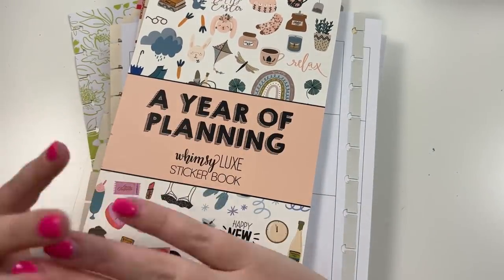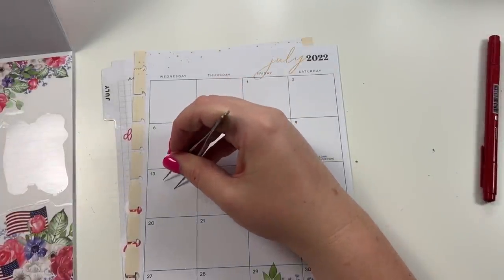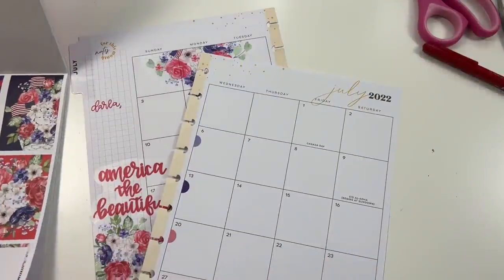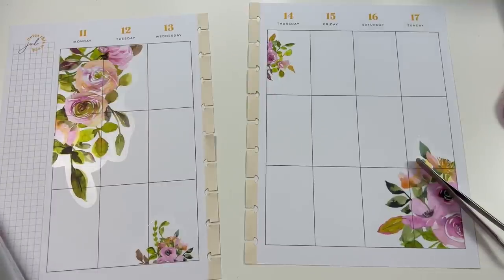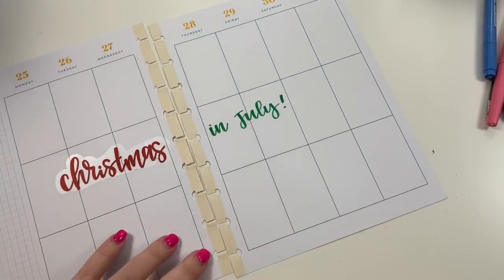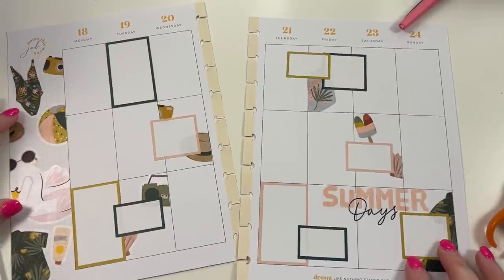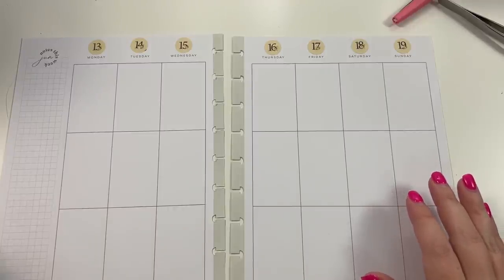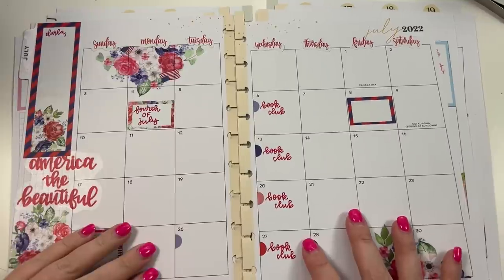Plan with Me- June BFF Spreads- Part One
In this video, I am creating 5 of my June BFF spreads for 2022! Each month my BFFs get to request a spread, and I make their spread come to life!

What to learn how to letter in your planner??

ORDER FROM THE HAPPY PLANNER!

→  Happy Mail
Heather Kell
Hurst, TX
76053